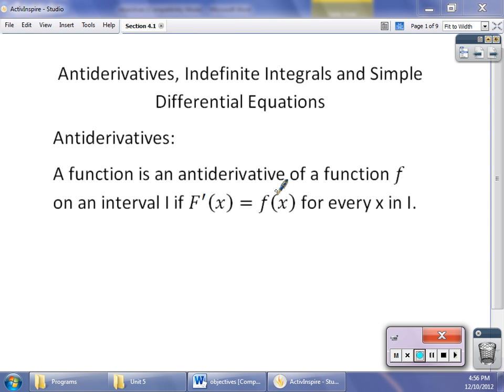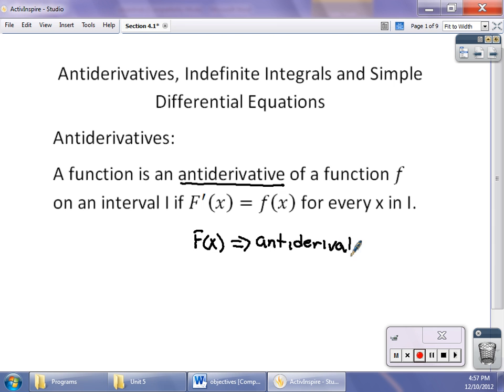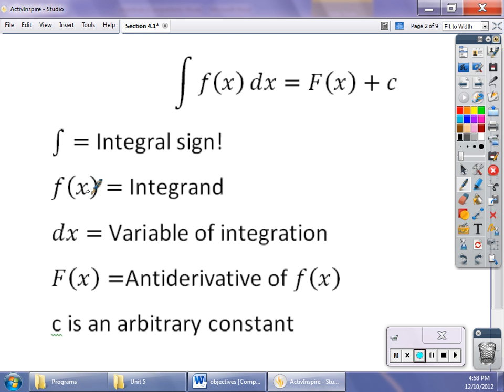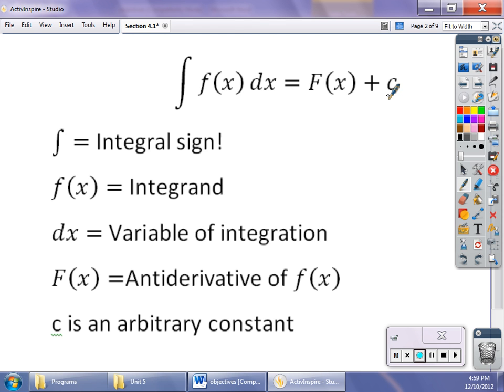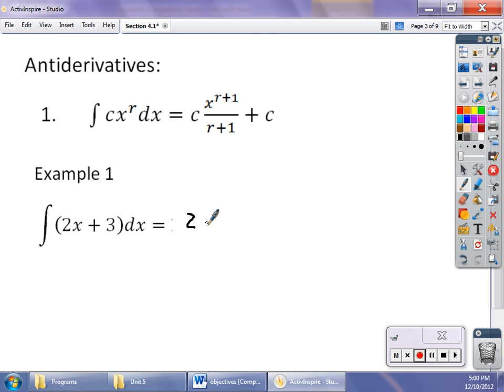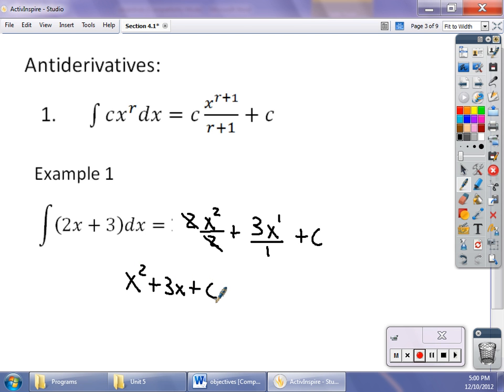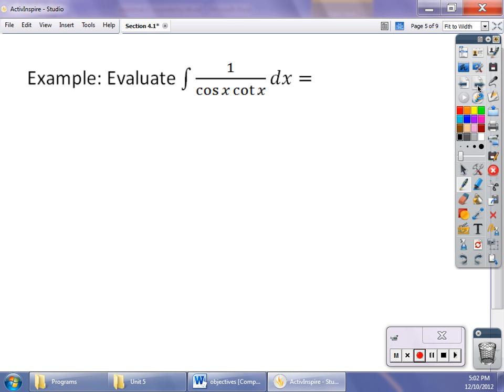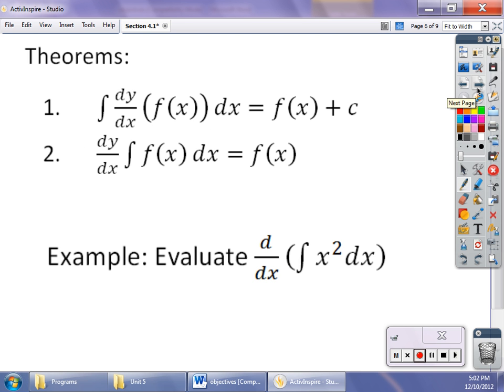Unit 4, Video 1